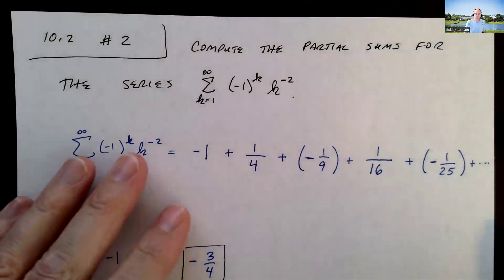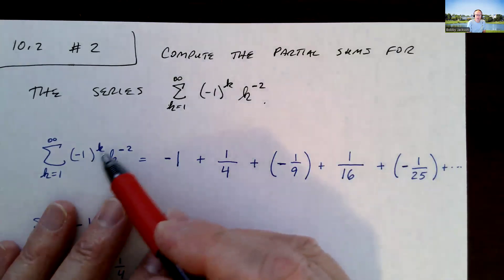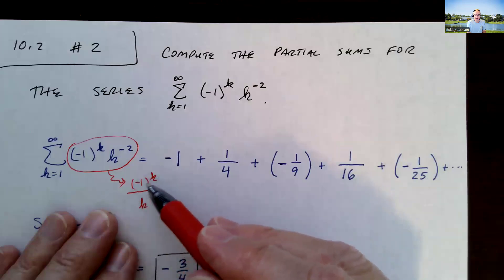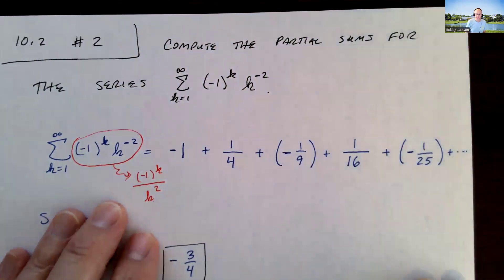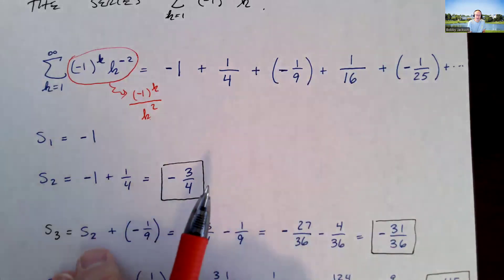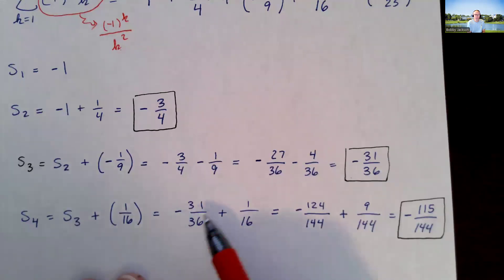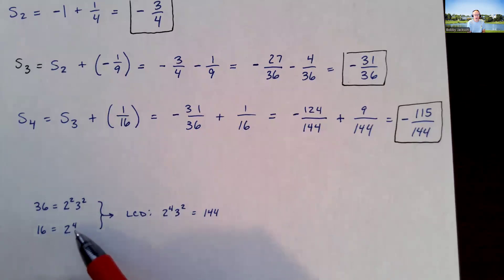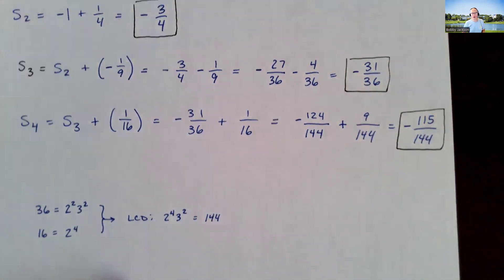Achieve Section 10.2 Number 2